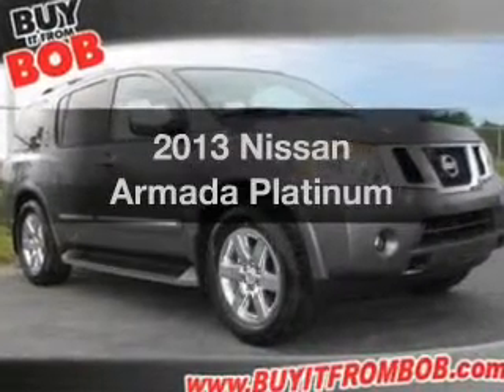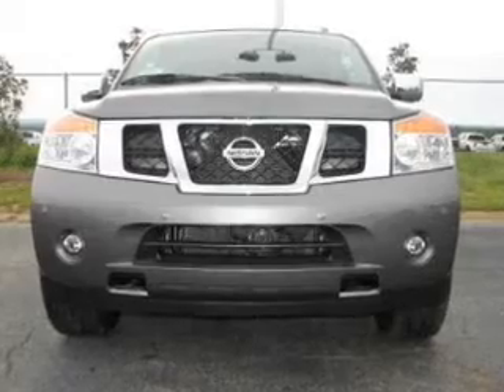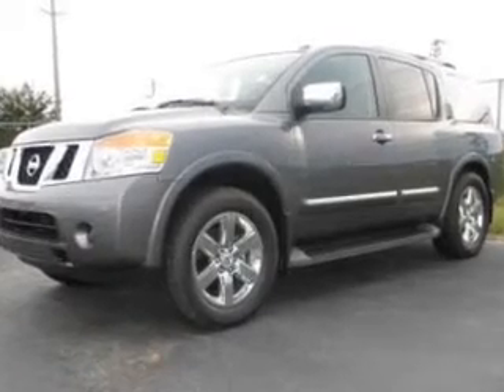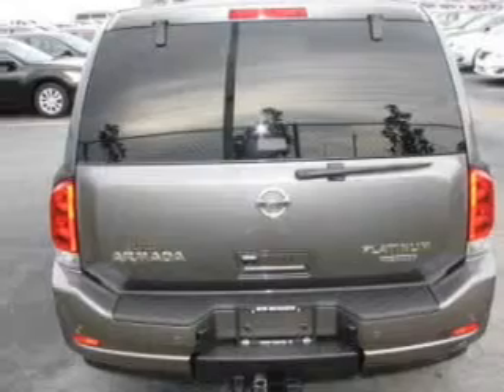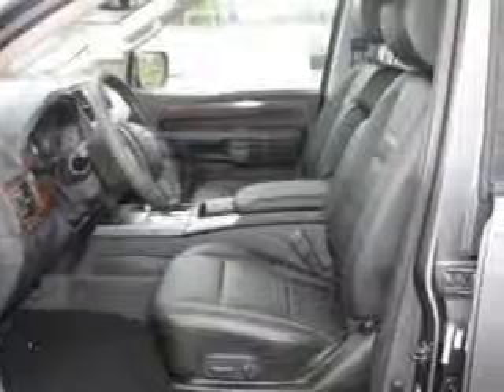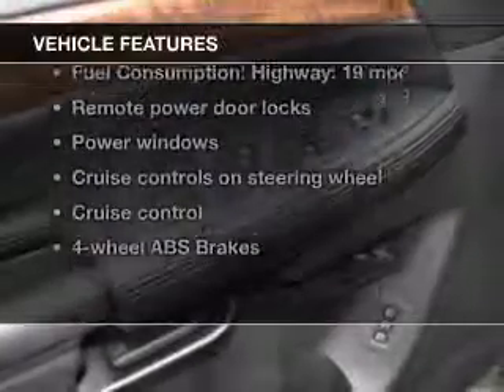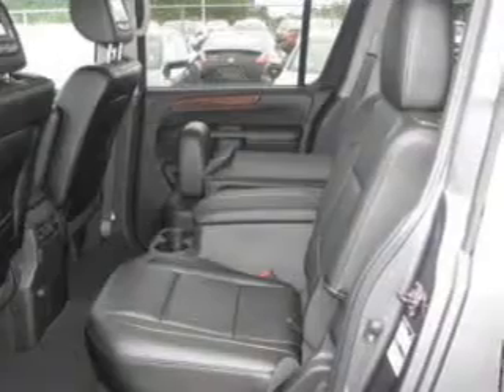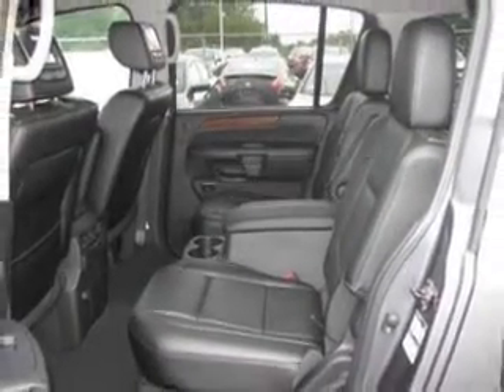2013 Nissan Armada - North Augusta SC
for availability of specific vehicles.

Phone:
Year: 2013
Make: Nissan
Model: Armada
Trim: Platinum
Engine: 5.6 liter 8 cylinder 32 valve MPFI DOHC
Transmission: 5-Speed Automatic
Color: Gunmetal
Mileage: 0
Address:
5590 Jefferson Davis Hwy